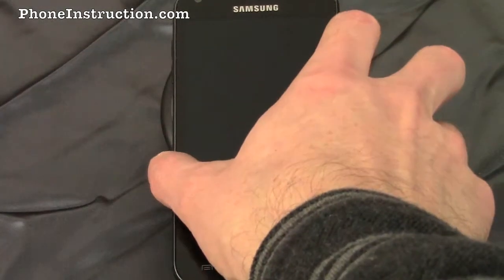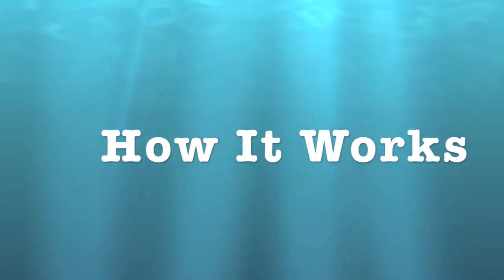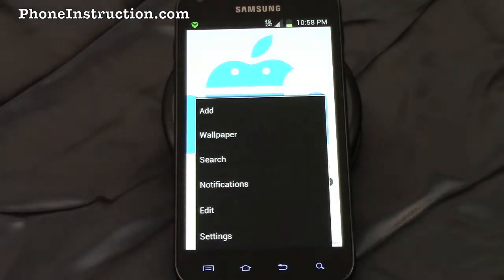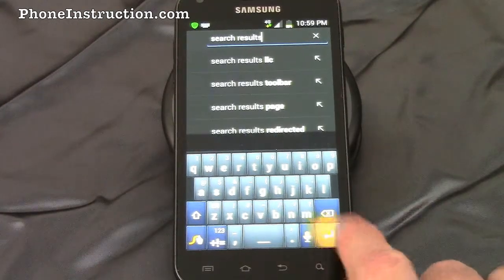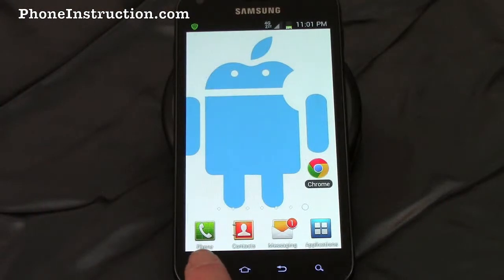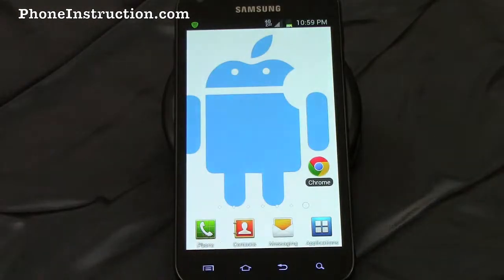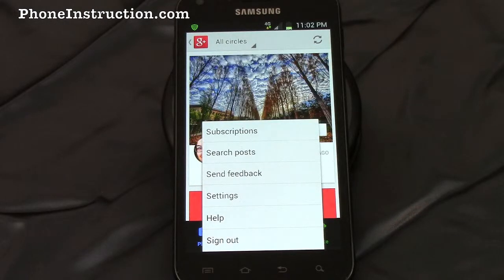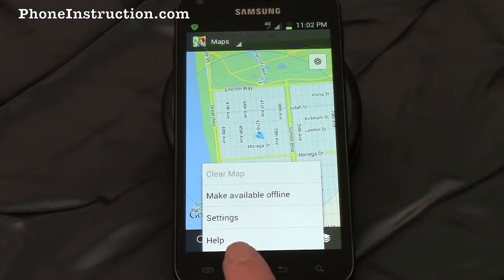The Menu Button - how to access more options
The menu button is one of the most essential buttons on the android phone.  Like the right click on a mouse,   The menu button shows you your options wherever you are on your phone.  It allows you to go behind the scenes, where you get to see a more naked android.

The following are some examples of how the menu button is used:
On a home screen you can add apps, widgets, folders, or wallpaper
Search google,
See your notifications
Skip to a screen
Or go straight to settings

While on the google+ home screen hitting the menu button allows you to play with settings, search posts, get help, or send feedback, as well as sign out.

In google maps, hitting the menu button takes you to settings, allows you to make yourself visible online, or get help if none of what we just said made any sense to you.

Often, besides the five or so options that appear, there is a "more" button. Tap that if you'd like to see more.

You should basically just tap the menu button in any app you ever find yourself in. It will open up many options for you, and many menus.